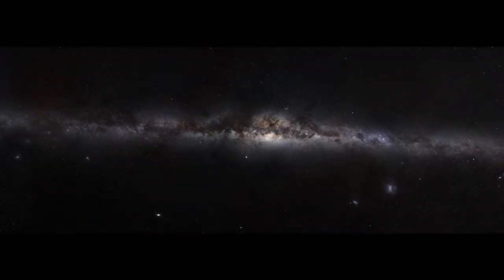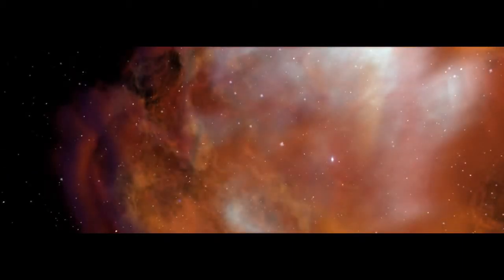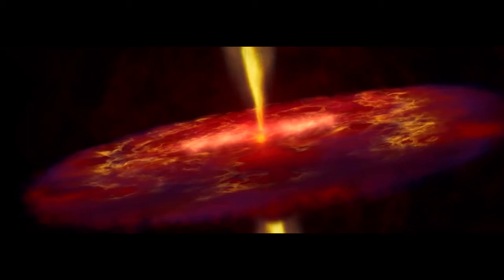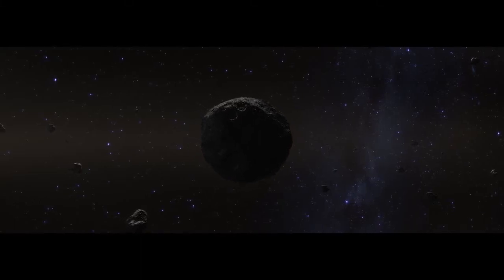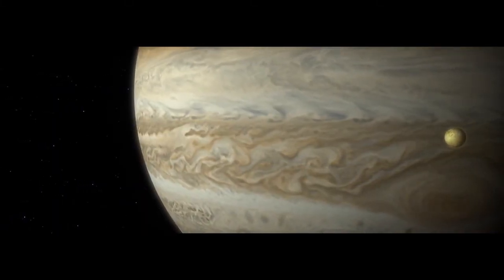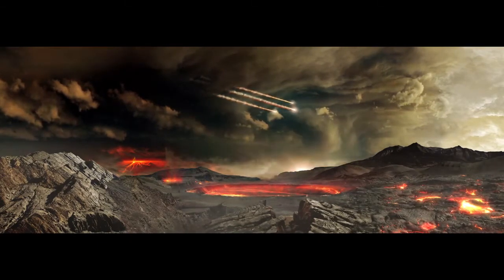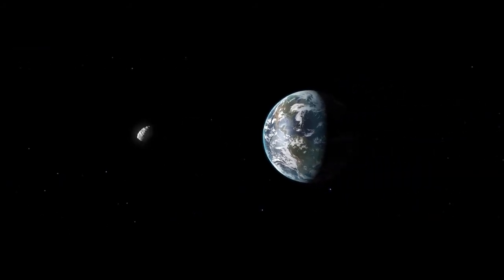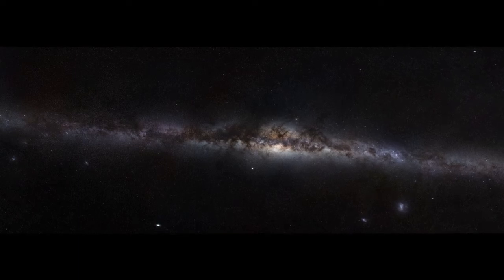evolution of solar system minidocumentary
evolution of solar system
asteroid bennus journey nasa